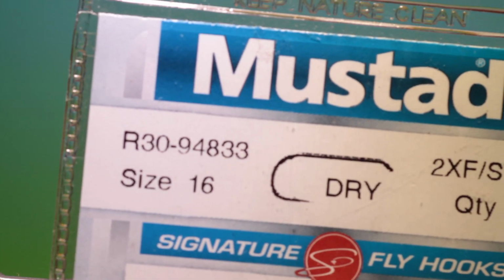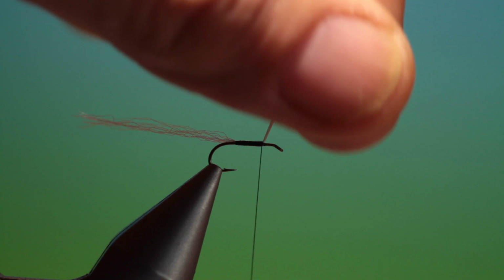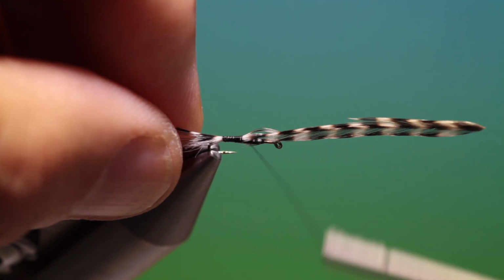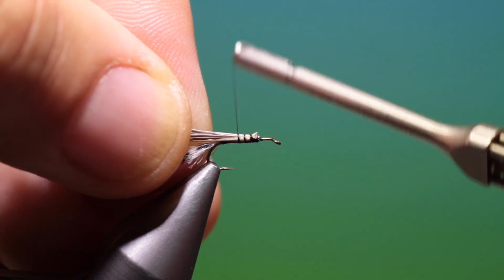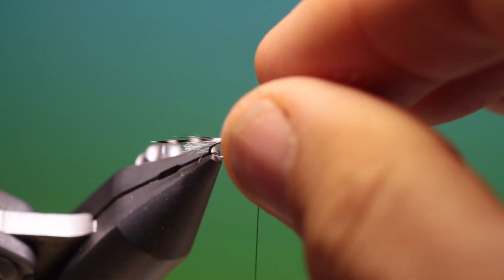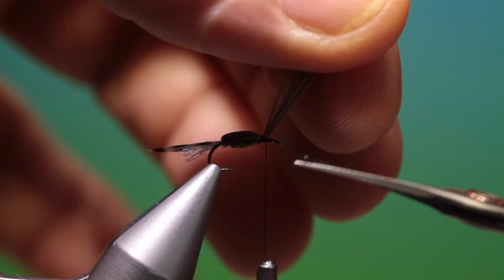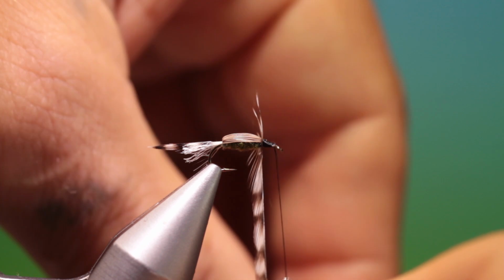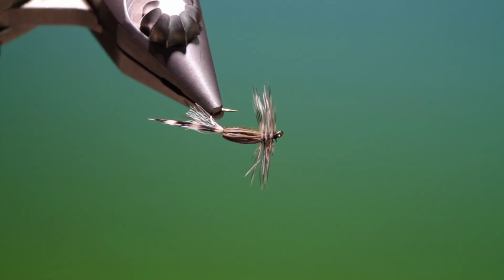Fly Tying a Lady Mc Connell midge with Barry Ord Clarke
The Lady Mc Connell midge is an interesting, but yet straightforward tie that applies only basic materials. An effective still water pattern that represents an newly hatched adult midge.